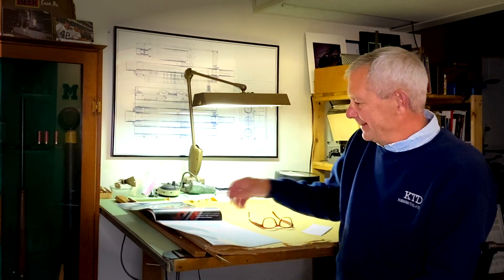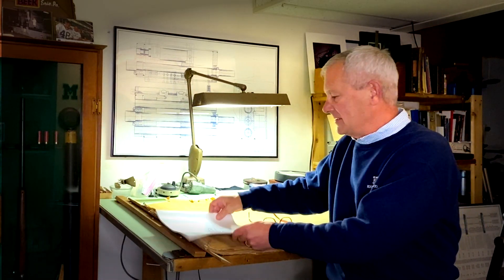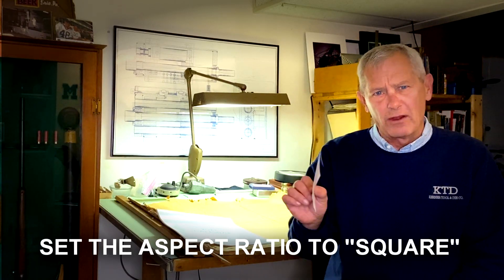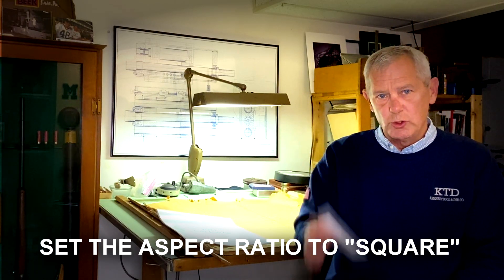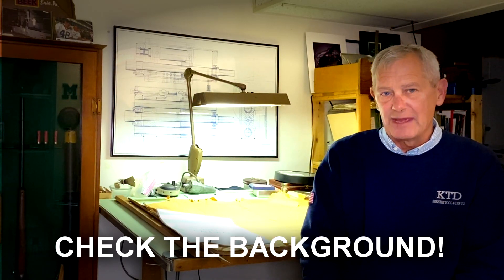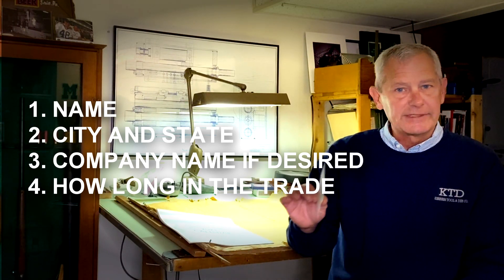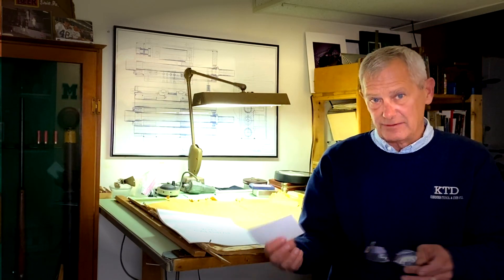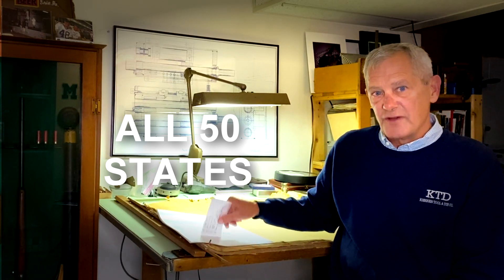Show Your PRIDE!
This should be fun. Get those photos to me ASAP and PLEASE follow the rules: Clean your lens, check the background, name, city, and state, how long in the trade.